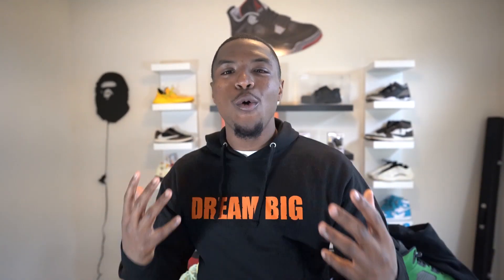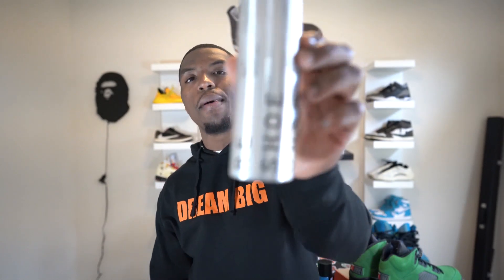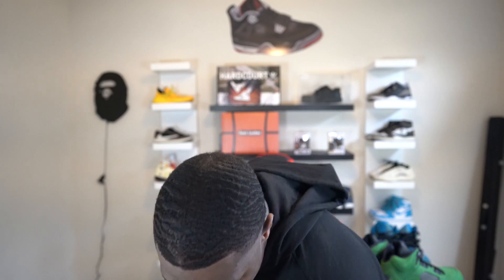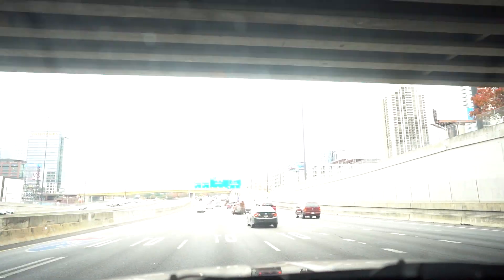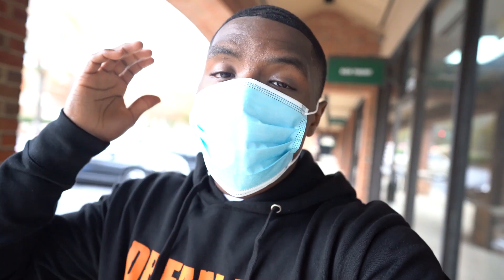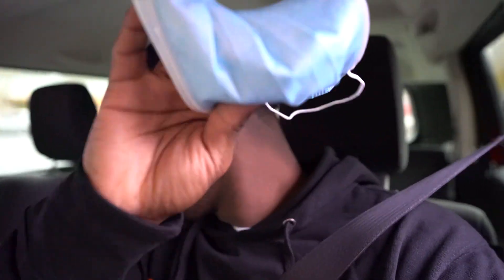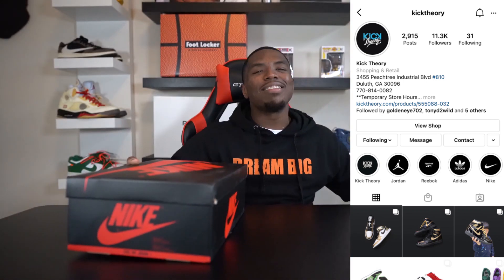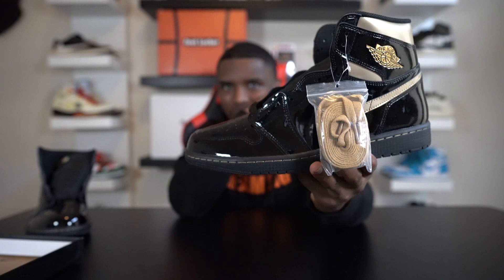Air Jordan 1 Black & Gold Metallic Pick Up Vlog| SOLD OUT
I picked up the new air jordan 1 black and gold metallic jordan 1 from a sneaker store called kick theory. these air jordan 1 metallic black and gold are the newest sneakers from jordan brand and sold out immediately. patent leather jordan 1s are not one of my favorite jordan 1s but i am open about the keeping these in the collection. comments your thoughts and opinions down below in the comments.